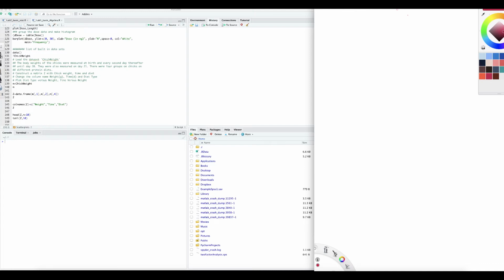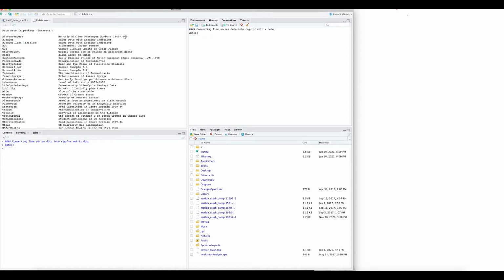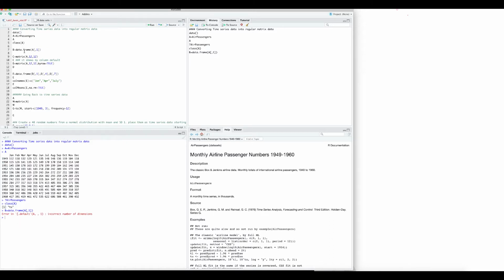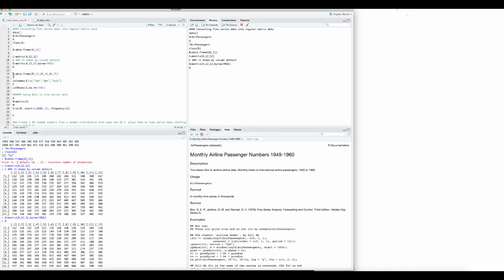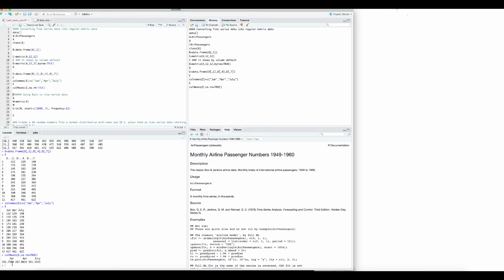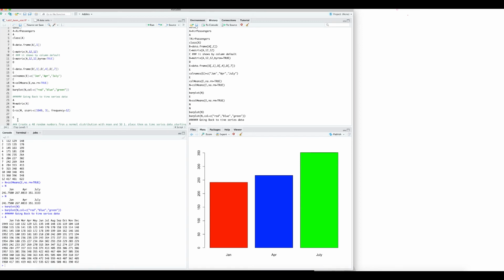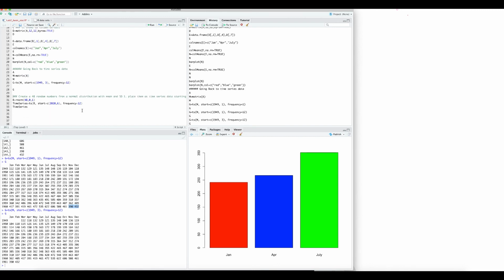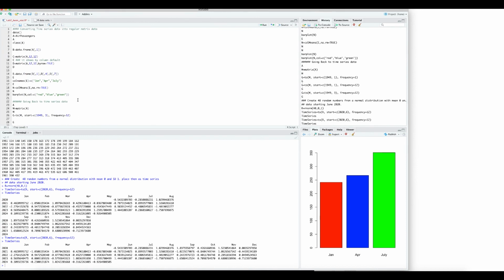Introduction to Biostatistics: Handling time series data (basics)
convert time series data to matrix data and vice versa